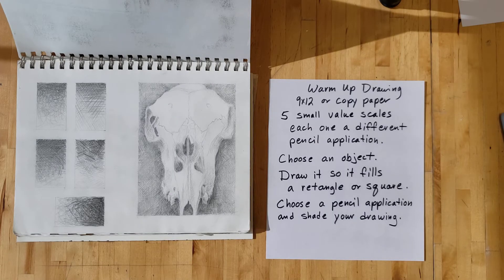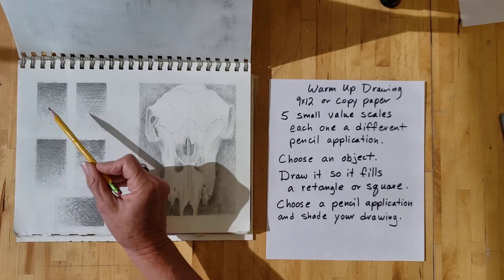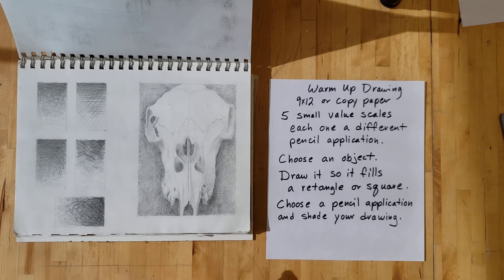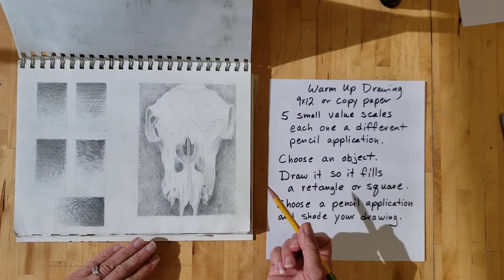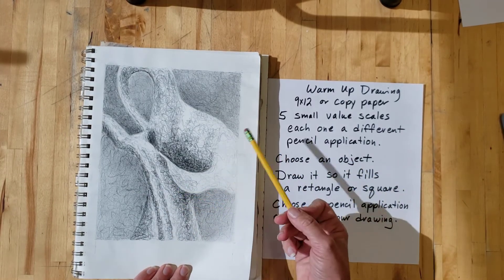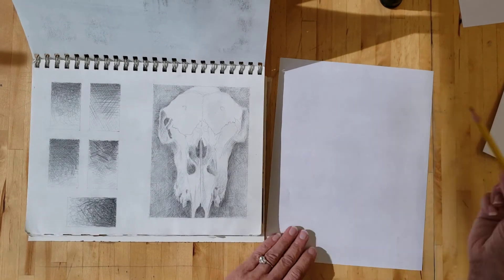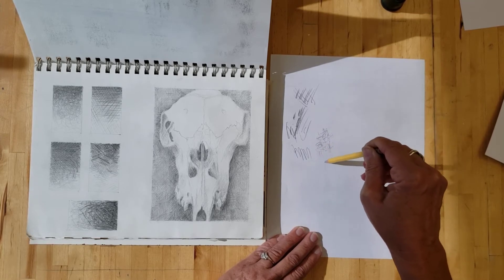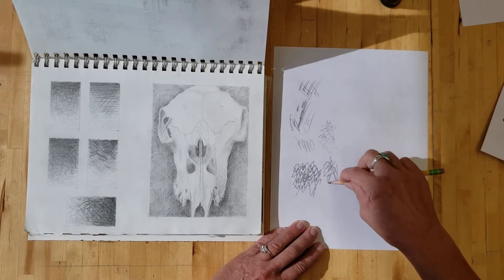5 value scales and a drawing